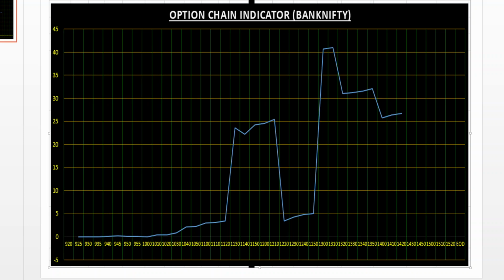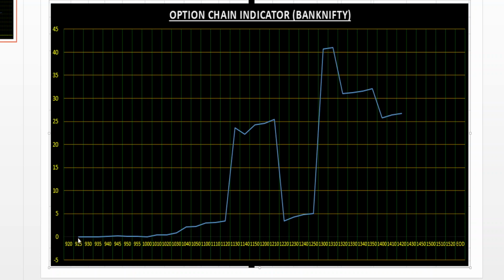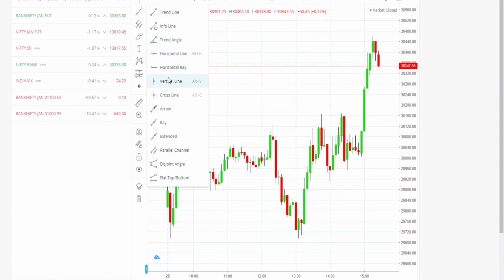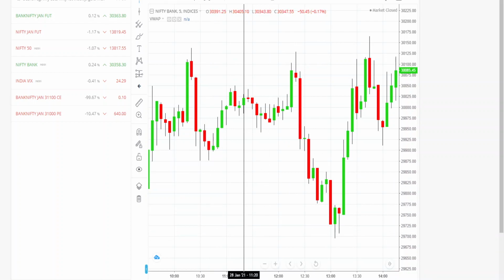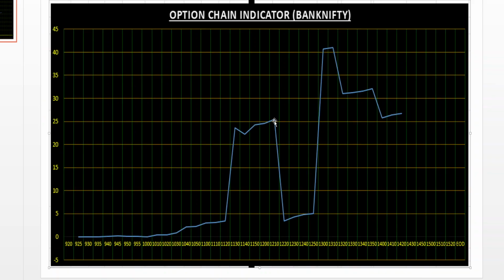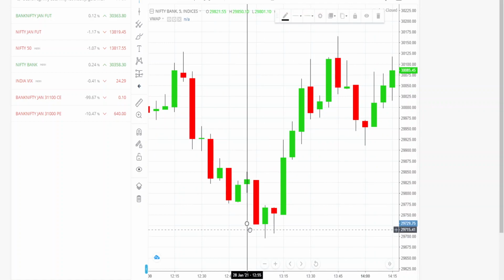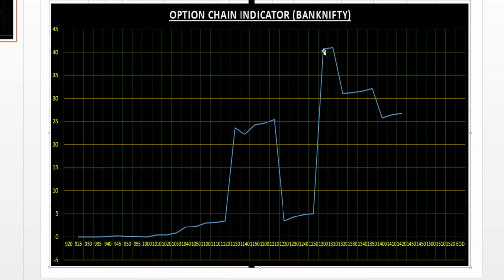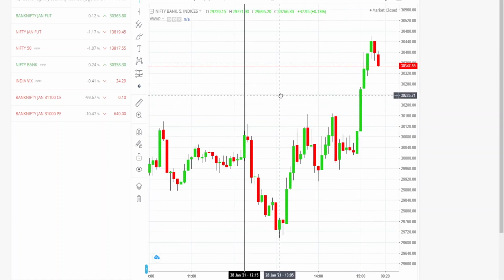OPTION CHAIN INDICATOR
Kindly click on link to open an account with us and take FREE for those who is opening account with us with DAILY INTRADAY LIVE CALLS.

Open Account in Upstox.

Our free telegram channel link for education purpose -

Clients will get a link of our Premium telegram channel after Account opening.

Mr. Sekaran Jaiswan

OMEGA STOCK PRO